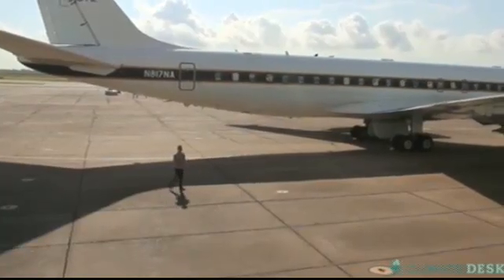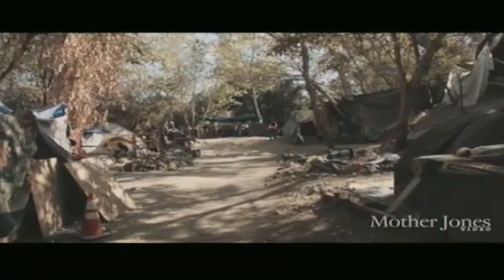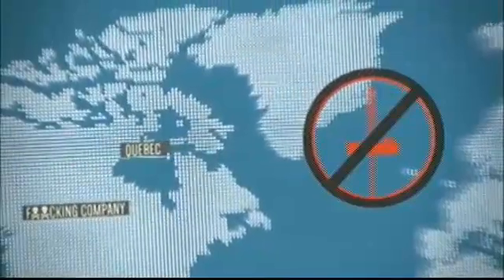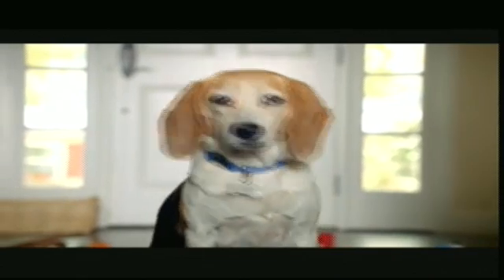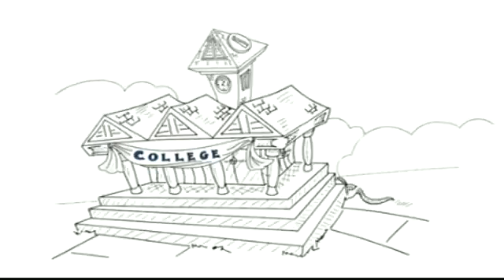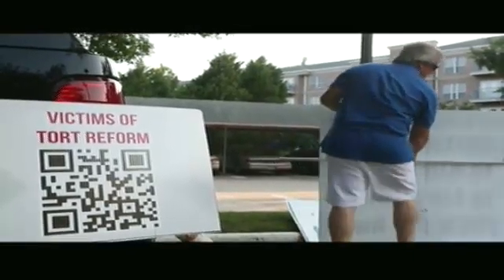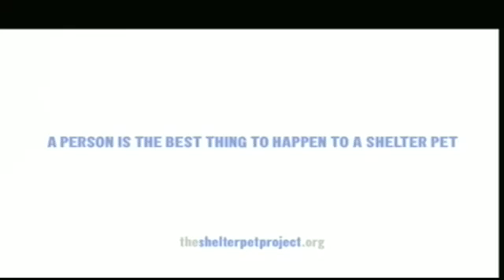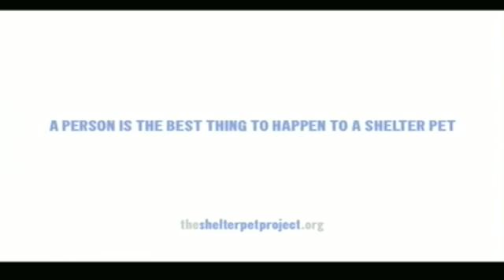The Bill Press Show - May 12, 2015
Today's Guests;
Arthur Delaney, Politics Reporter, Huffington Post
Igor Volsky, Managing Editor, Think Progress
Milton Valencia, Boston Globe Metro Reporter
Athan Manuel, Director, Lands Protection Program, Sierra Club
Niall Stanage, Associate Editor, The Hill

TawkrTV - beyond left or right and right or wrong, it's just talk! News and views, politics, entertainment, and always opinions.